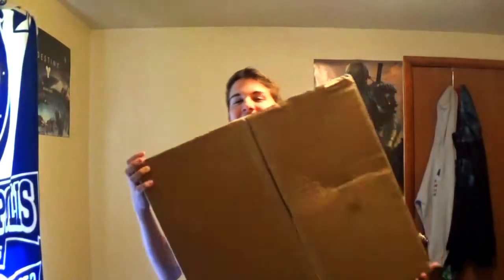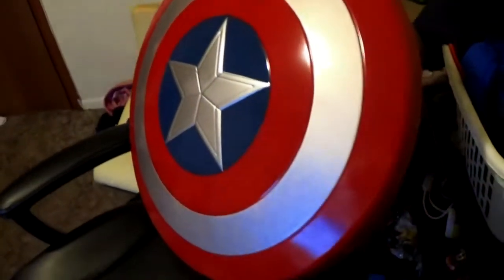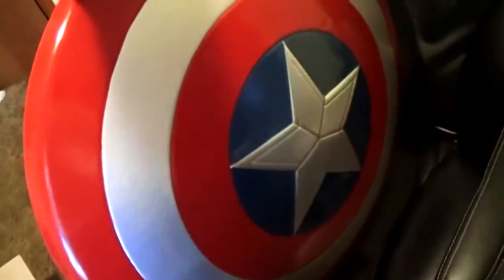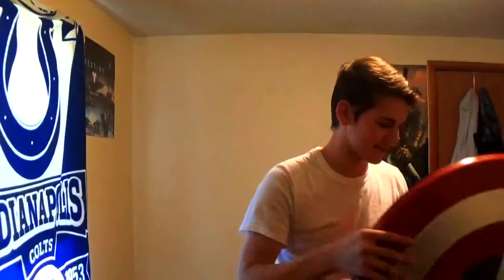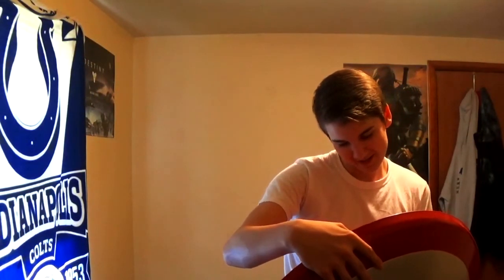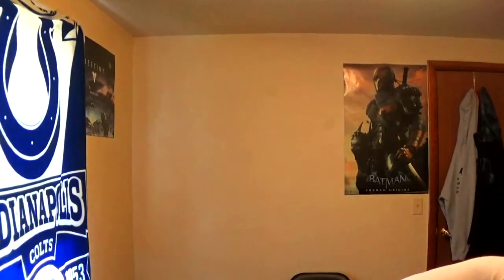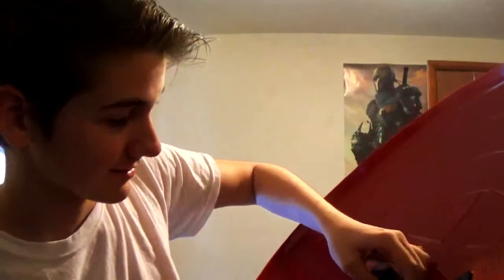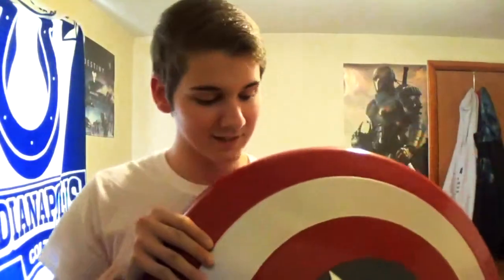Captain America Shield Unboxing | Vlog #7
Today we unbox a special package. Captain America's Shield!!! Check it out!